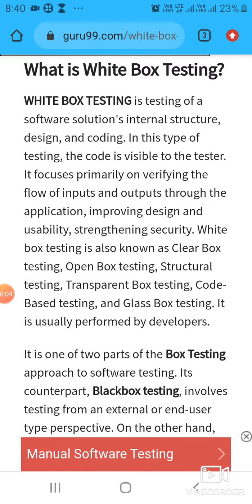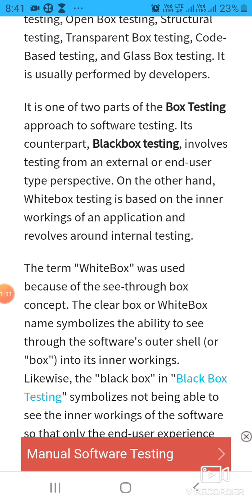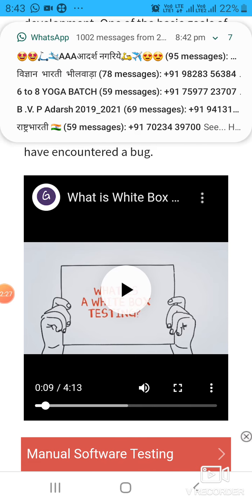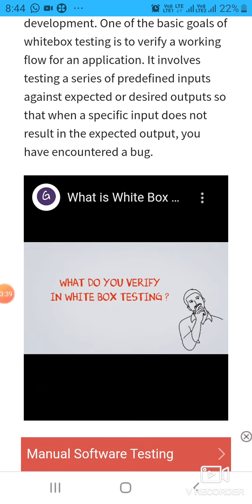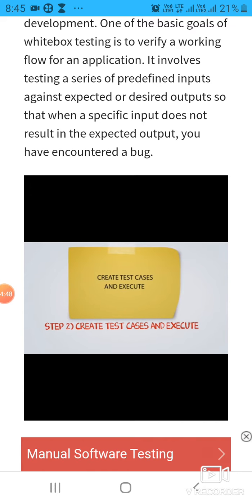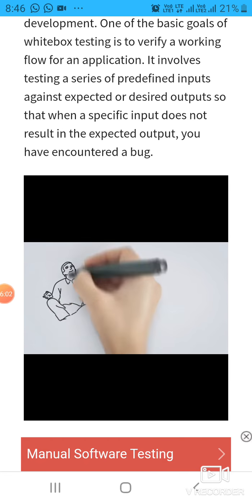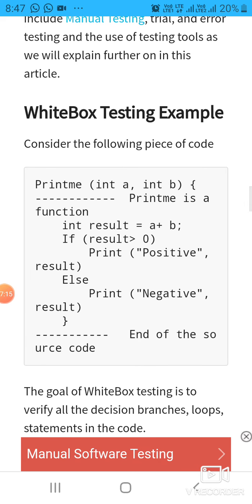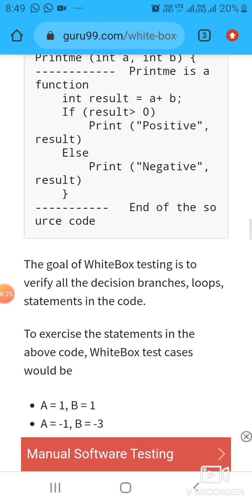Whit Box Testing